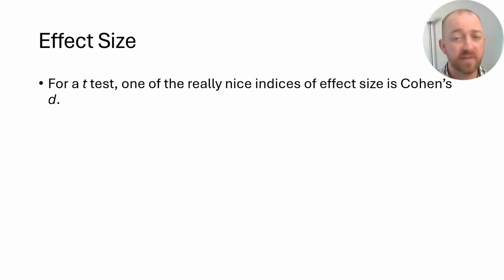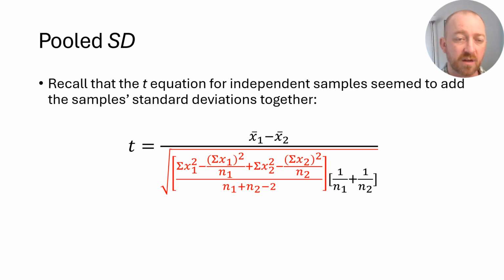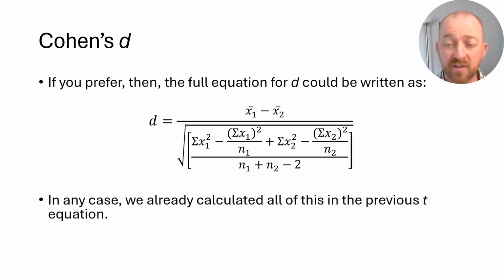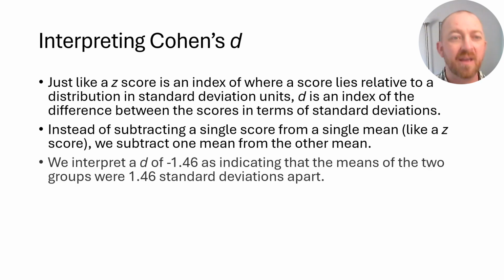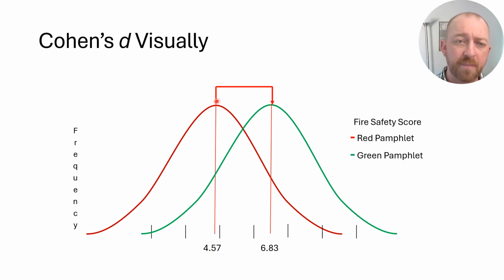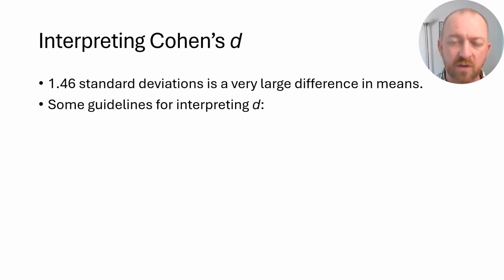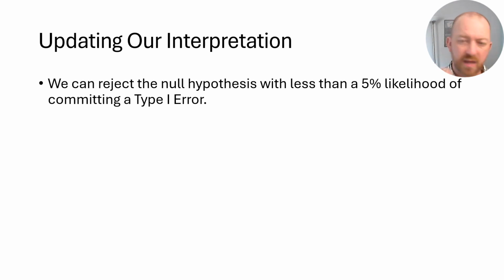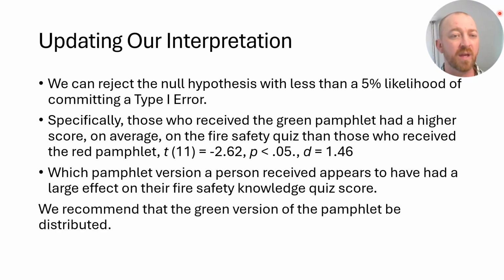Stats Micro Lessons 40: Cohen's d as a Measure of Effect Size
Jacob Cohen devised a measure of effect size for mean comparisons like an independent-samples t test. He calls the measure of effect size "d." This video explains how to calculate and interpret this measure after already obtaining a value of t.